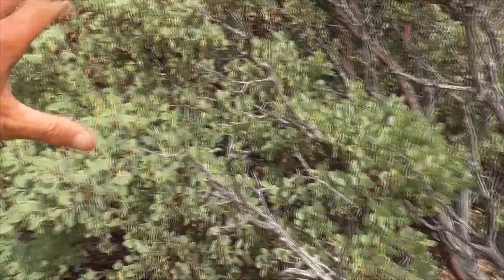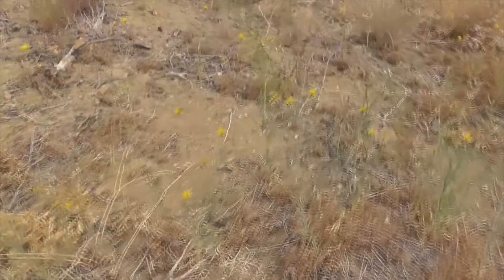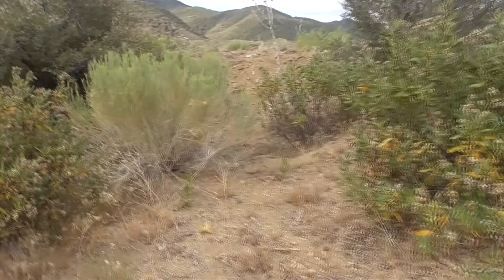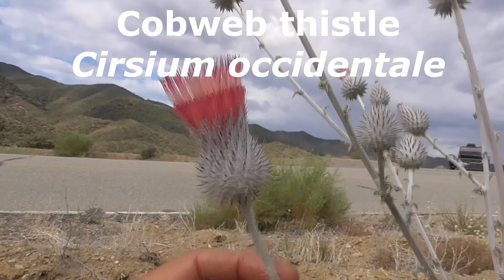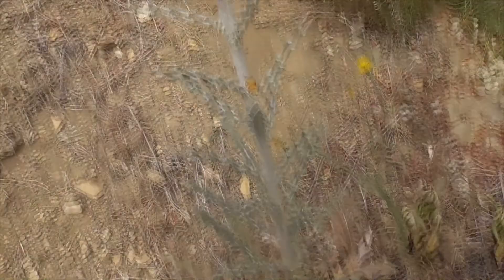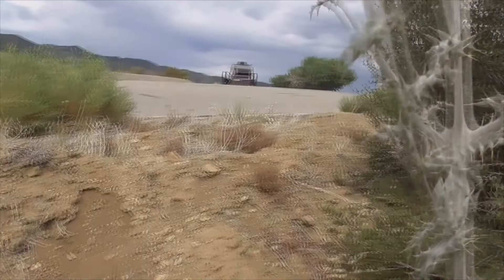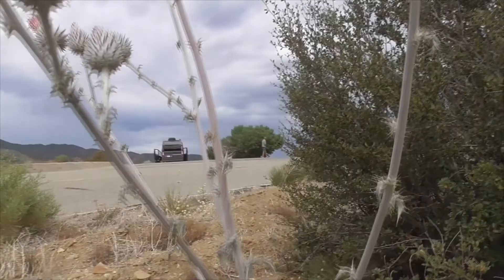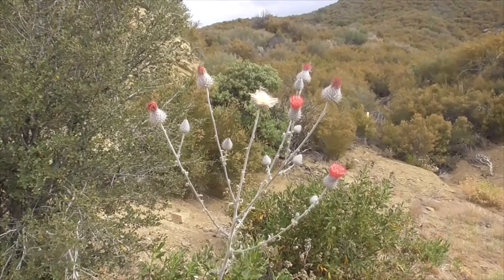COBWEB THISTLE Cirsium occidentale, Los Padres National Forest Ojai, Hwy 33, Cobwebby thistle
Short biology video and narration on our roadside Cobweb thistle (Cirsium occidentalle) came across along highway 33, up by Ojai in the Los Padres National Forest.

A beautiful NATIVE and NON-WEEDY thistle. Forms a  rosette of gray woolly and spiny leaves the first year. A BIENNIAL, flowering occurs the second year with tall spikes of showy maroon-red flowers with cobweb hairs on the bracts. A striking plant for sunny areas with good drainage and low to no irrigation. An excellent addition to the habitat garden where it attracts bees, butterflies and hummingbirds. Butterflies such as the painted lady and the mylitta crescent depend on cobweb thistle as a larval food source. Deer resistant.